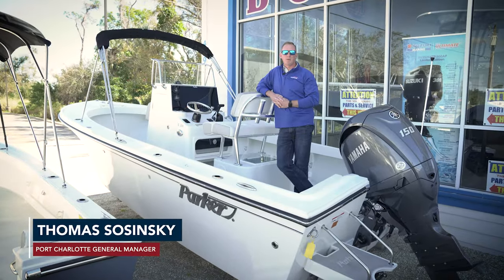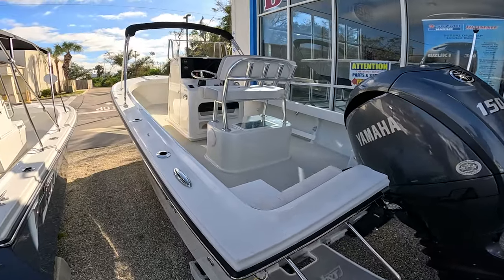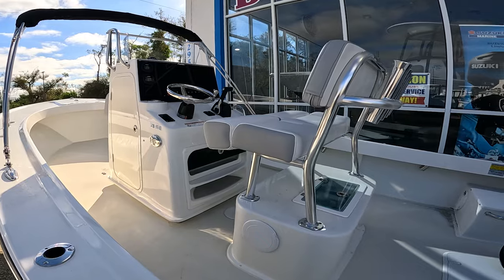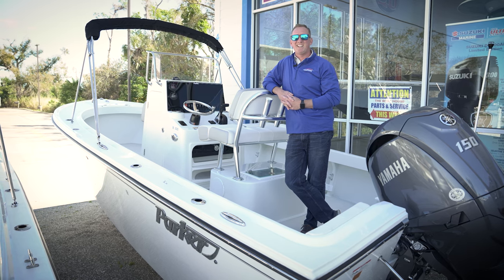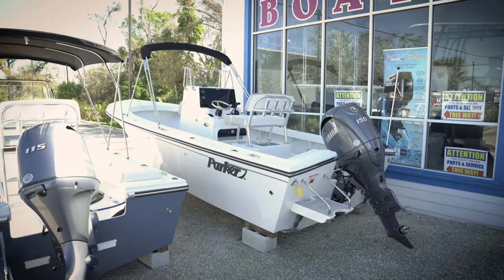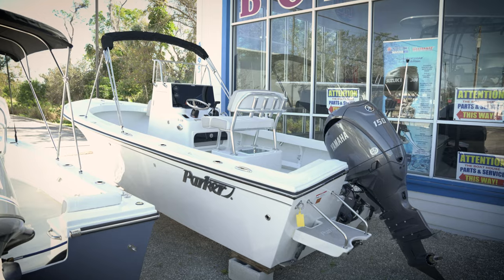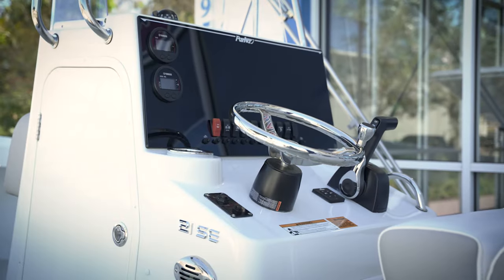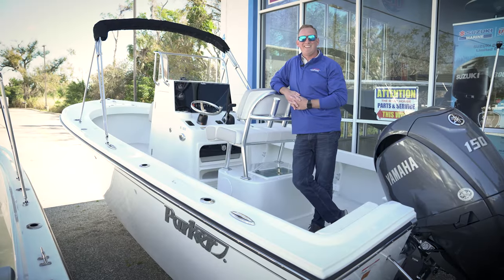Welcome aboard the 2100 SE by Parker Boats. Boathouseh2o.com.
Hello everyone! Welcome aboard the 2100 SE by Parker Boats. We are excited for this new offering from our Boat House Fl locations. Visit us in Naples, Cape Coral, and Port Charlotte to learn more.

The Special Edition “SE” Center Console line of boats from Parker, and its shallow draft, Modified–V hull provides the flexibility to spend a day inshore fishing or a day at your favorite sandbar with friends and family. The “SE” series with is many standard features and numerous options allows you to tailor the boat to your lifestyle. Standard with a flush deck bow, providing a no-nonsense fishing boat or the optional forward platform with storage and removable cushion. The forward platform with removable cushion provides additional seating or lounging the family will enjoy. Leave the cushion at home and now you have a casting platform, couple it with the optional trolling motor and now you have the shallow water fishing boat you have always wanted.

POWERED BY : F150XC, F200XC

LENGTH : 21'

LOA: 23'

PASSENGER RATING: 9

BEAM: 8’ 6”

HULL DRAFT: 10"

DEADRISE: 14°

WEIGHT: 2635 lbs w/ T-Top

MAX HP: 200

FUEL CAP: 84 GAL